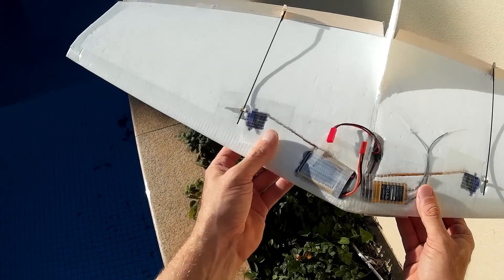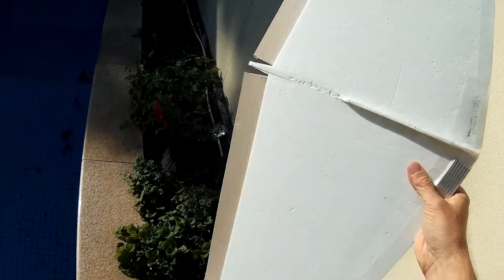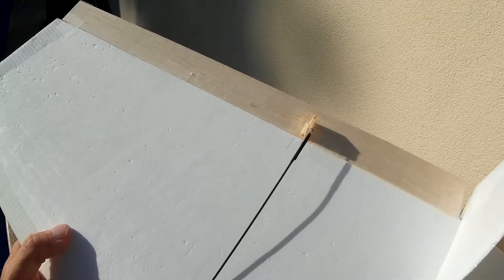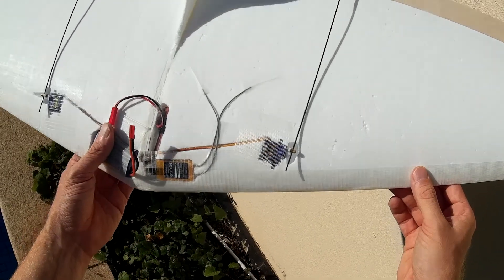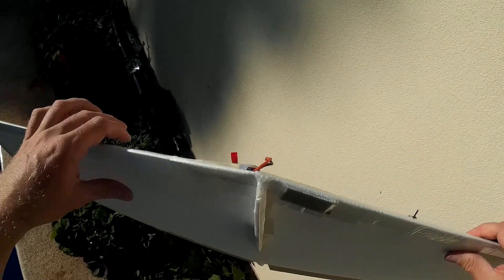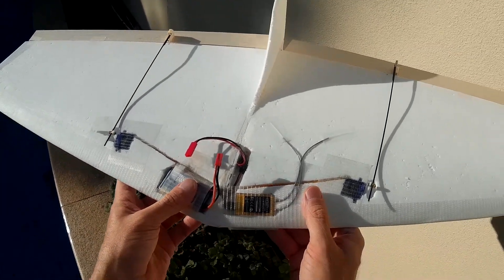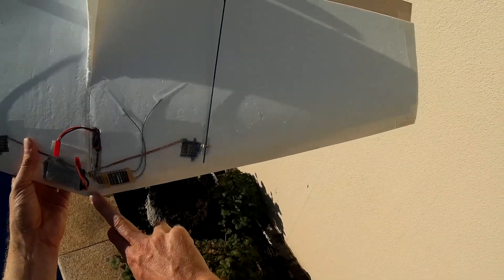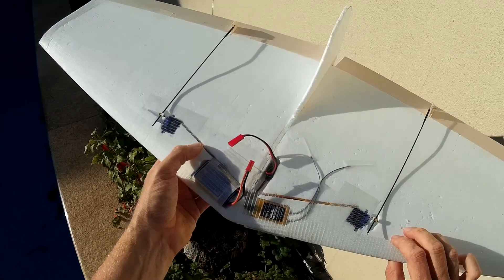Wiesel Light - Build and Flight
SpeedsterDEN "Wiesel Light" build overview and light wind slope soaring near Petrel Close, Hallet Cove, SA, Australia in 5-10 kts of wind.
Flew in as little as 4kts on this good slope. In more than 10kts it started to struggle to make headway (that's when you bring out the standard Wiesel). Very, very happy with the result.

Designed by SpeedsterDEN in 2011 All Wiesels are covered in

Hotwired from SL grade (13kg per m³) expanded polystyrene (EPS) from All Axis using separate root and tip templates.

Root chord is 310mm plus 40mm aileron. Tip chord is 150mm plus 30mm aileron. The front tip is set back 100mm from the root. Note that the templates include the ailerons; just cutaway enough EPS after hotwiring the wings and replace with separate ailerons.

Fin and launch-grip cut from a 6mm medium grade (17g per m³) EPS and glued in between the winghalves using polyurethane glue. Wingtips and leading egde covered with glass fibre tape. Ailerons are 1mm balsa covered in clear packing tape and attached to the wing with 3M Blenderm tape. Pushrods are 1.5mm carbon fibre rod with garden wire attached with heat shrink tube and CA glue.

Servos and all electronics are located as far forward as I could to get the center of gravity (CG) correct at 90mm from the front with minimum ballast, but still needed 25g of steel in the nose.

Full throws on aileron and elevator makes for decent roll authority and crazy pitch authority. No expo (I'm not a fan, but most other people would use expo here).

I will replace the servo control horns with longer ones and dial down the elevator to get a quicker roll rate.

If you think I left something out, leave a comment; at least the next video will be just that little bit better.